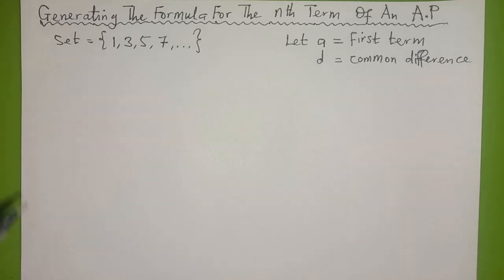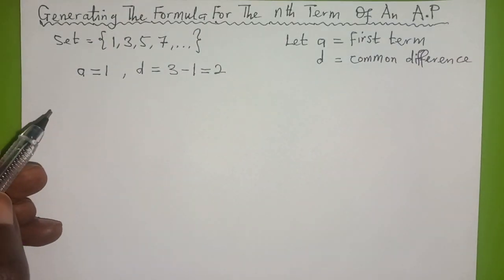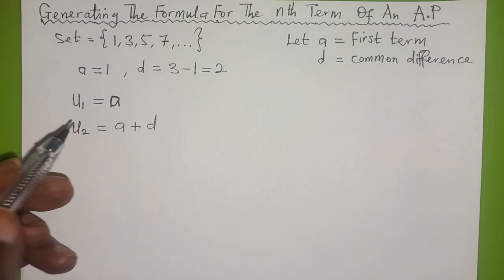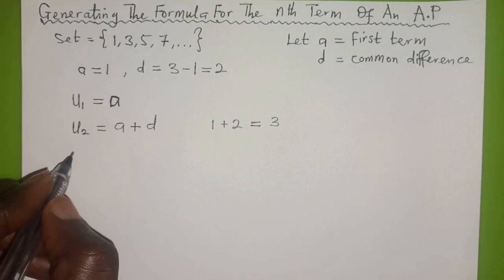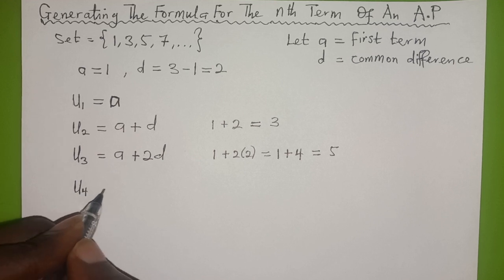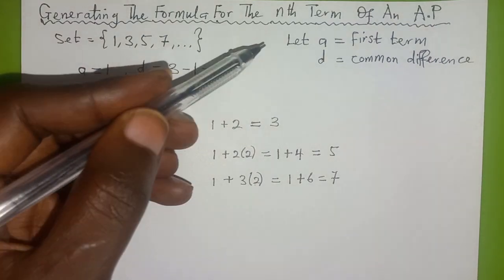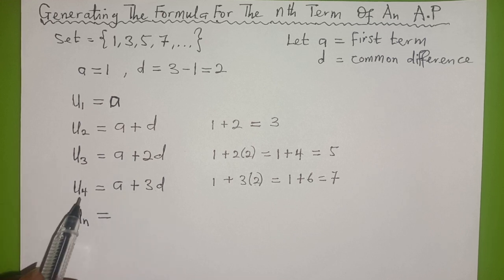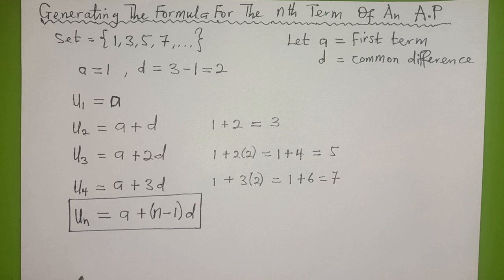Generating the nth term of an Arithmetic Progression